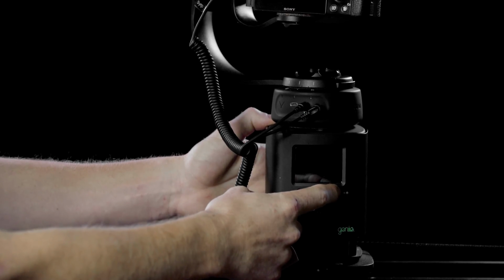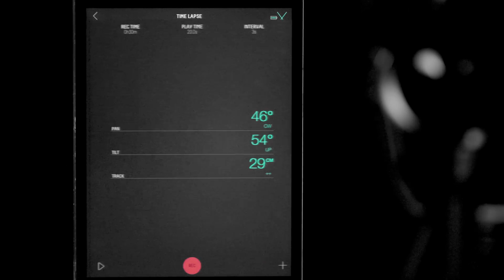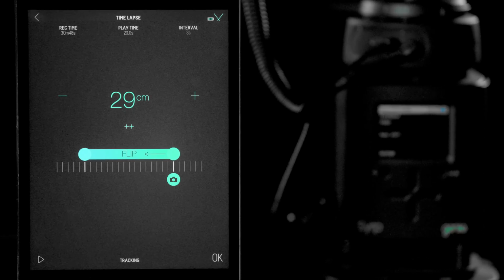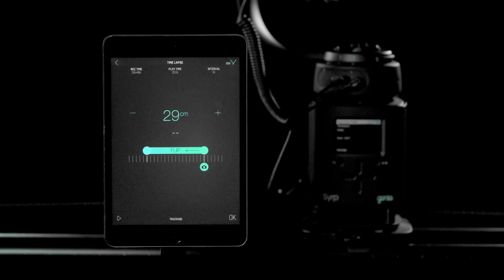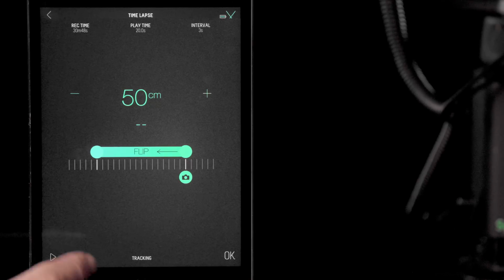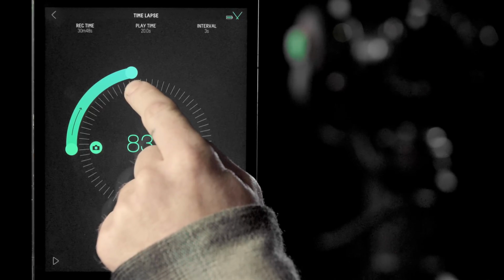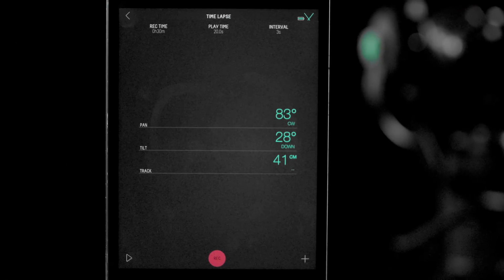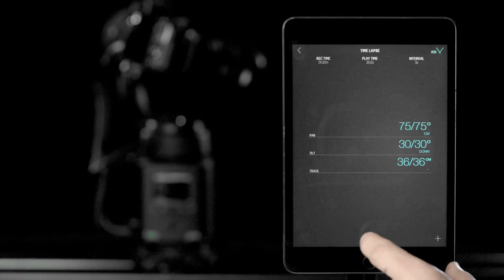How to Setup a 3-Axis Motion Control Timelapse with the Syrp Genie App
In this tutorial, you will learn how to set up the Genie, two Genie Minis and the Pan Tilt Bracket for 3-axis motion control using the Syrp Genie App.

It will cover:

+ using the Link and Sync cables to connect the Genie, Genie Minis and camera
+ syncing the devices with the Syrp Genie App
+ setting your record time, play time and interval
+ setting the tracking parameters
+ setting the panning parameters
+ setting the tilting parameters
+ previewing the 3-axis move
+ beginning your timelapse